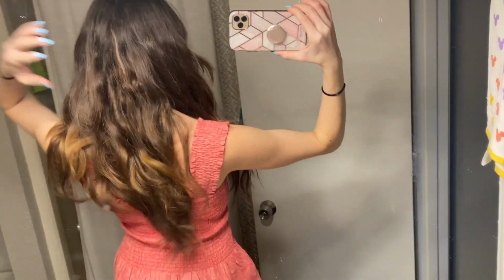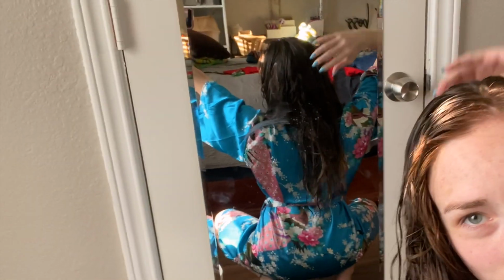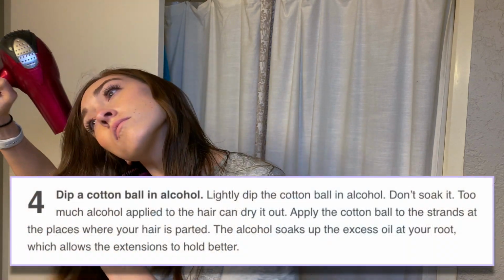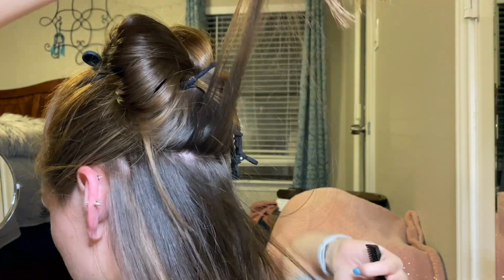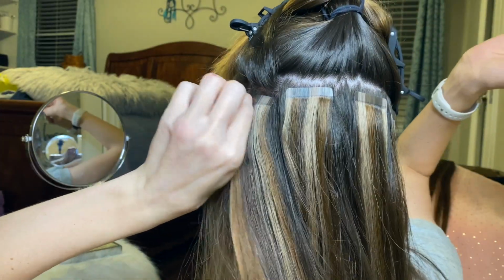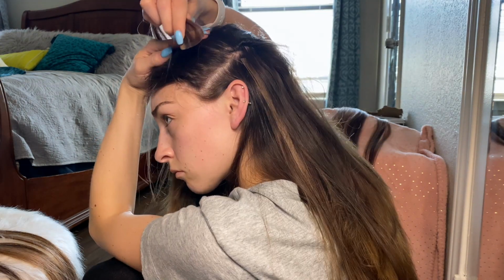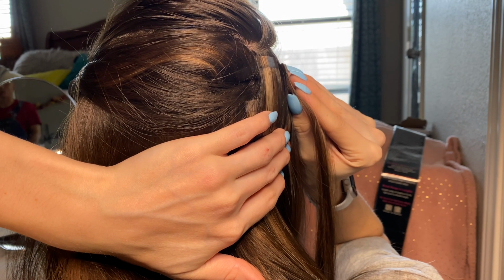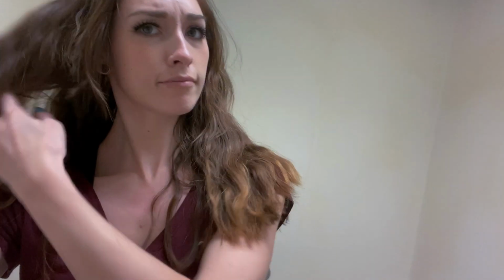Trying Amazon's Permanent Hair Extensions! :O | Amazing Beauty Hair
Company: Amazing Beauty Hair Extensions
Hair name: Tape in hair extension
Hair material:100% remy human hair
Hair Length: 20 inch
Hair texture: Straight
Hair- Highlights Hair, P #2/#4/#6- Pre-tapes and ready to apply- 20 pieces/pack, 50g/pack-
Each tape weft is 4cm wide (about 1.6")